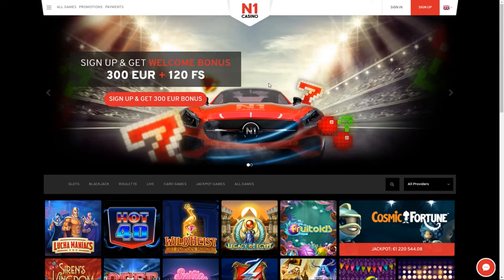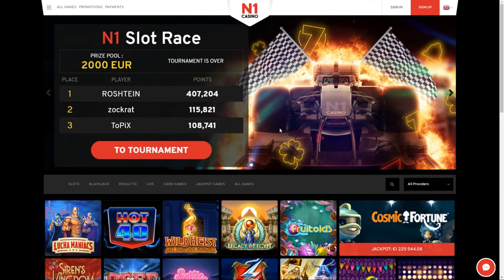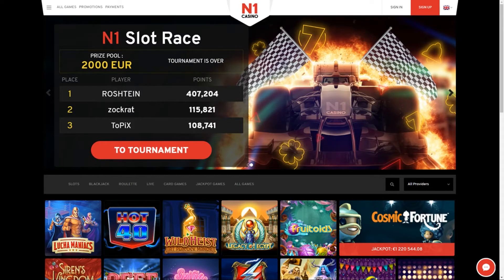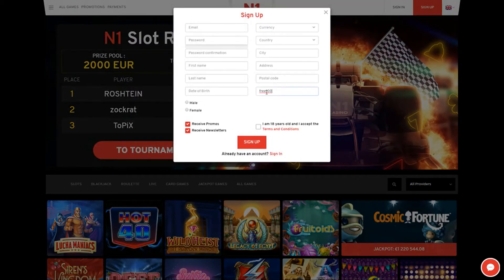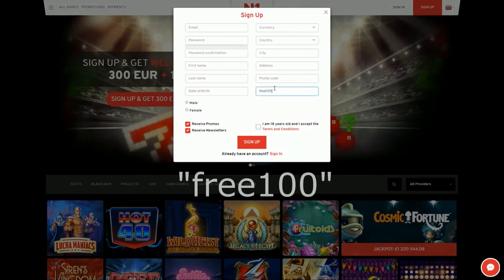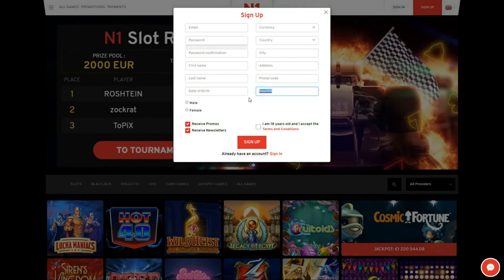N1casino Bonus Code | N1 casino Code: "free100"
N1casino Bonus code | N1 casino bonus codes | N1casino code
N1 Casino BONUS CODE: "free100"

Get FREE bonuses by using bonus code "free100" on n1casino.com!

Gamble responsibly!